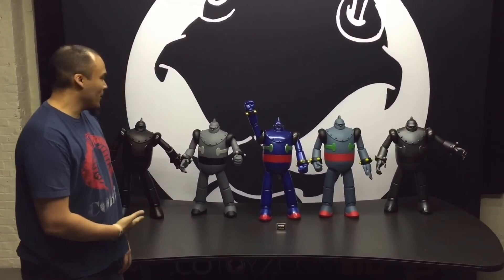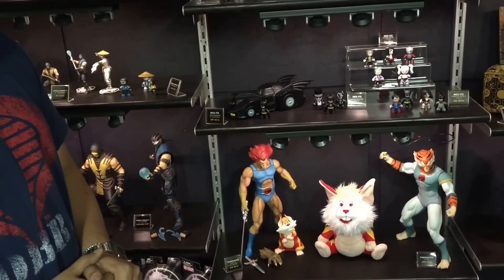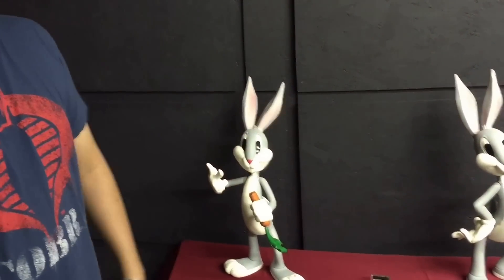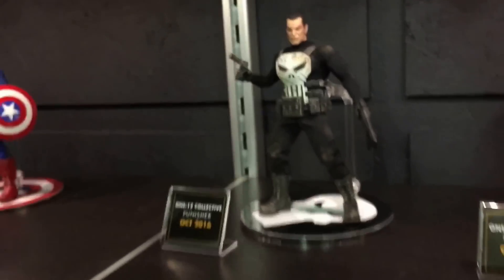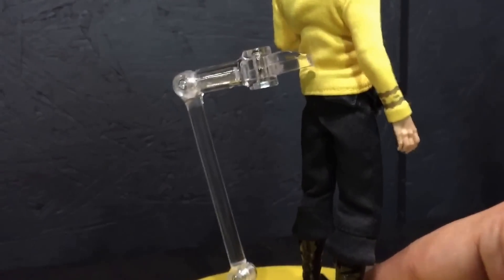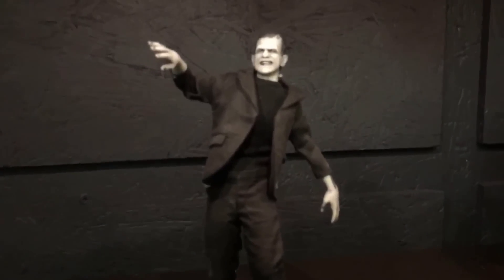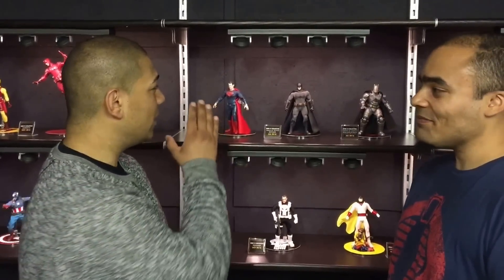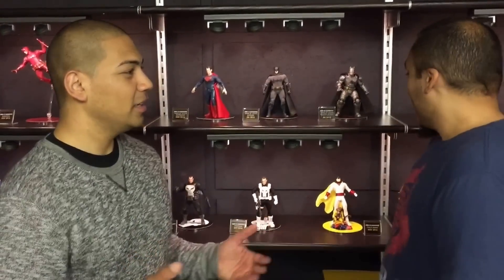Mezco Toyz Pre Toy Fair Event 2016 Q & A with Pierre of Mezco Toyz